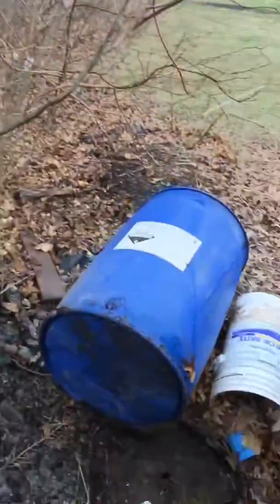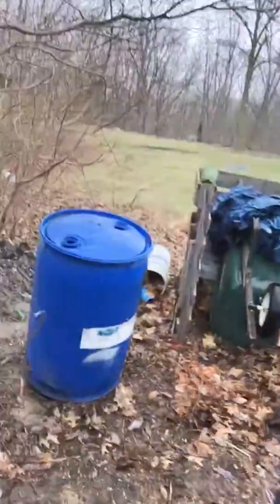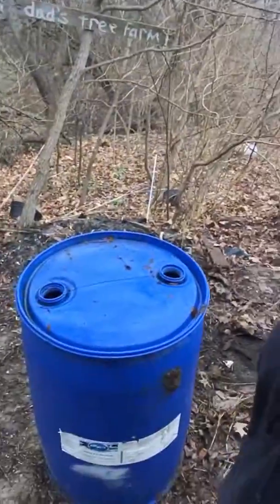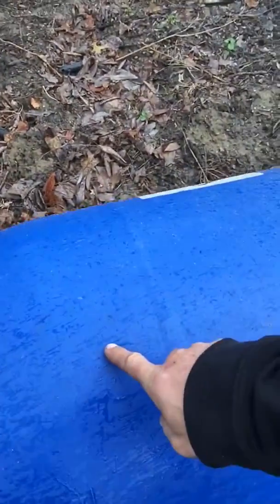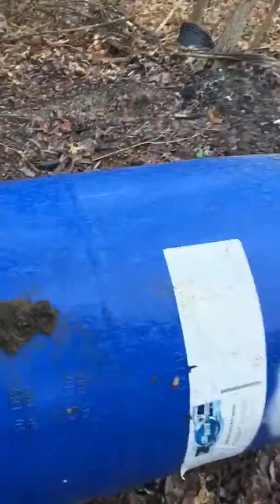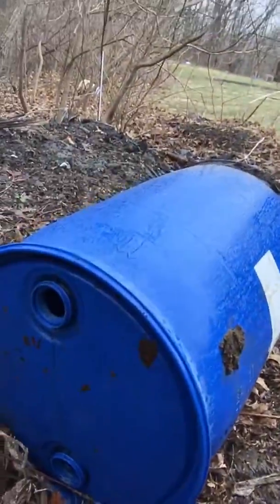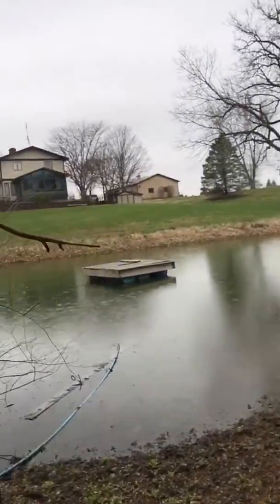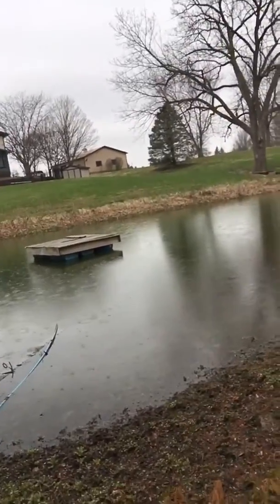Stem activity Mr. D Floats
Stem project